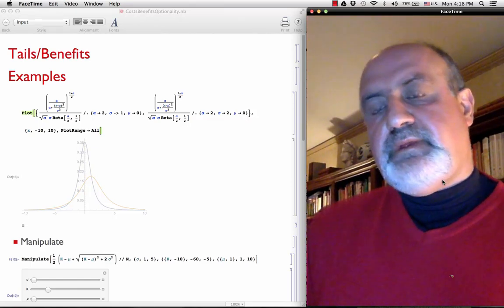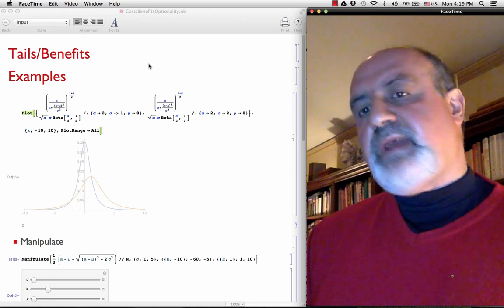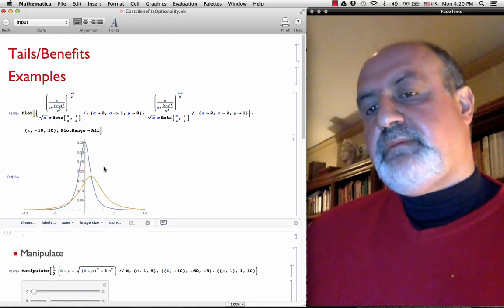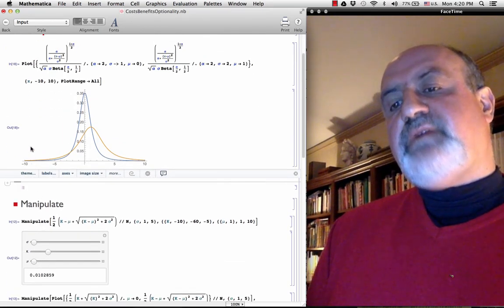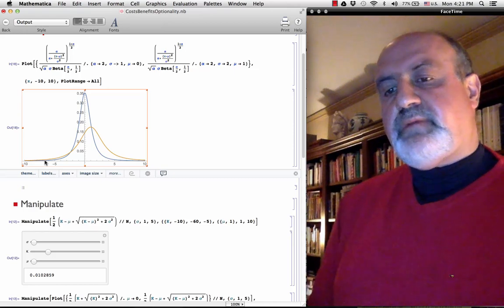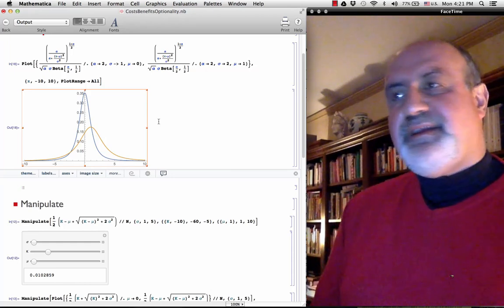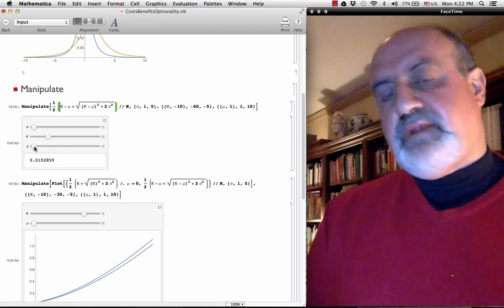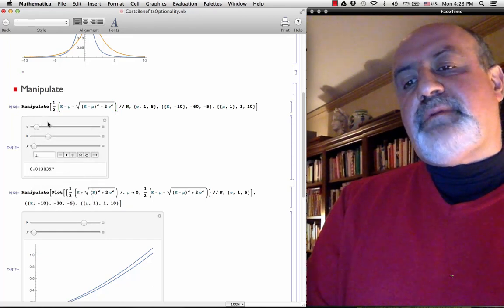How Increasing Benefits Increases the Risk of Ruin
Explains why you do not decrease tail risks by increasing benefits, you decrease tail risk by decreasing tail risk.
This is a very short exposition of a fallacy quite generalized, but particularly present in discussions concerning the benefits of GMO. Biologists dealing with probability have a problem with tail risk.
Also sows why "Pascal's wager" has nothing to do with risk arguments.
Technical Note: By "variance" is meant in the lingo of the author the scale of the distribution: this is a Student T with infinite variance (as one can see above) and \sigma is the scale.